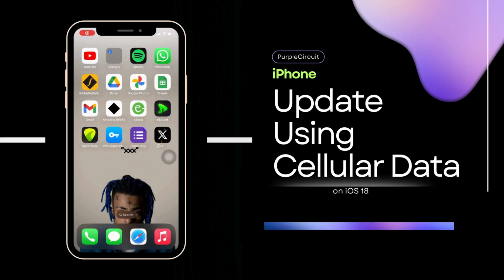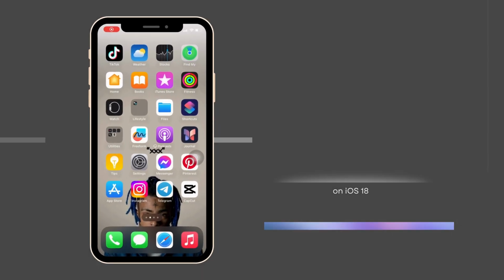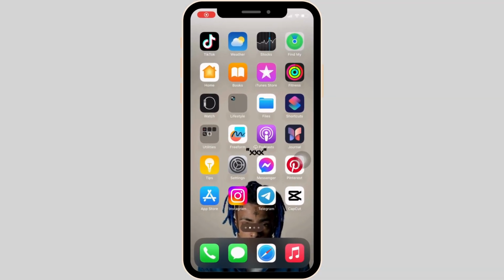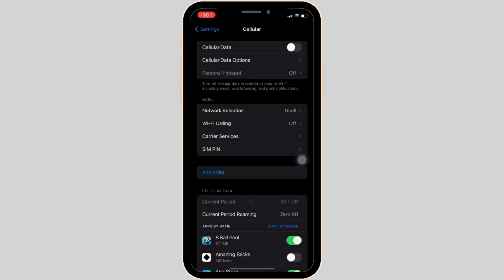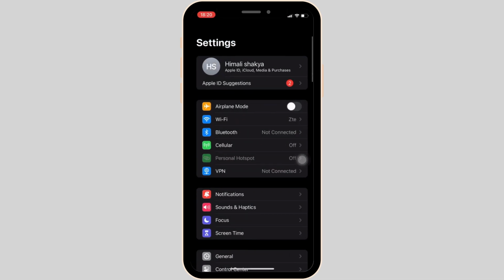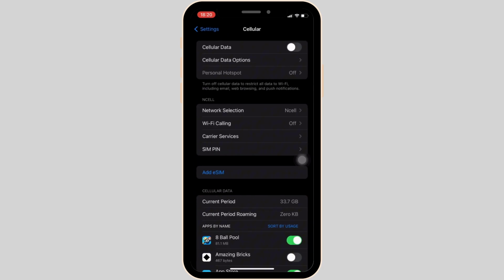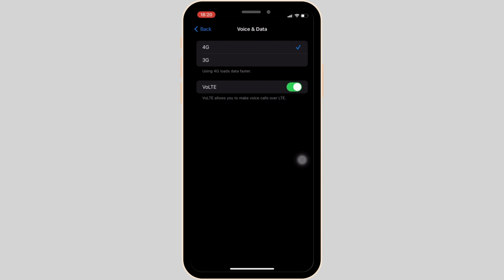How To Update iOS 18 Using Cellular / Mobile Data On ANY iPhone!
Want to update your iPhone to iOS 18 using cellular or mobile data? This guide will show you how to easily download and install the update on any iPhone without Wi-Fi.

Timestamps:
0:00 - Introduction
0:15 - How to Update iOS 18 Using Cellular Data